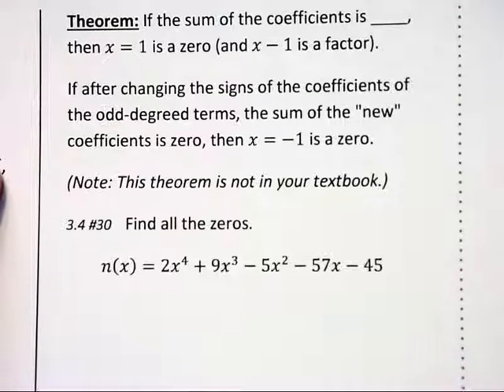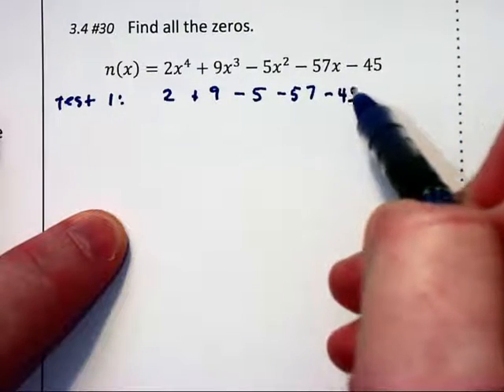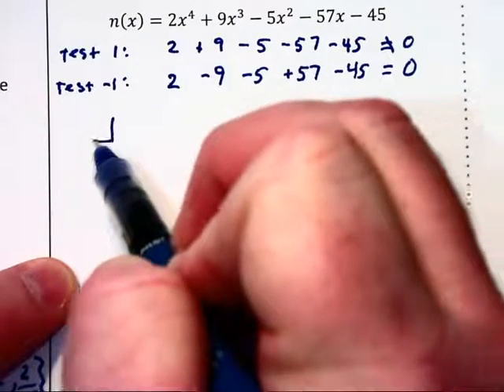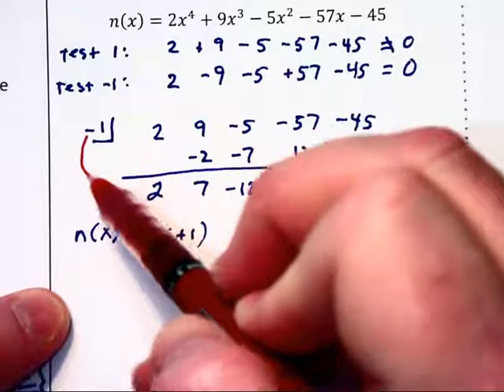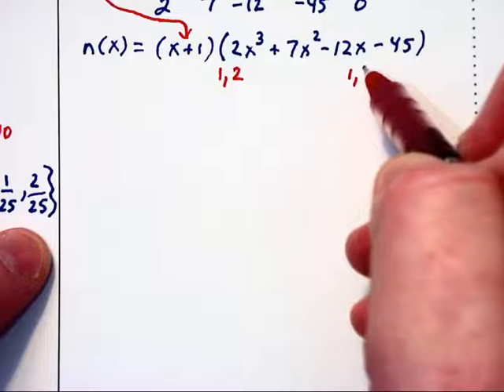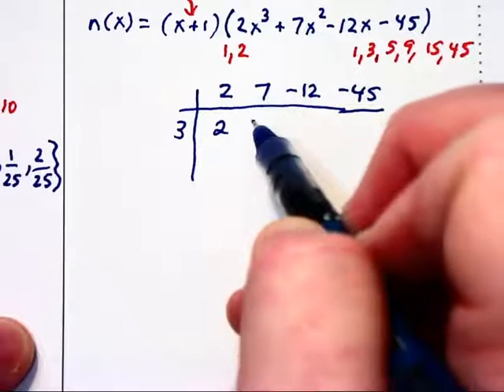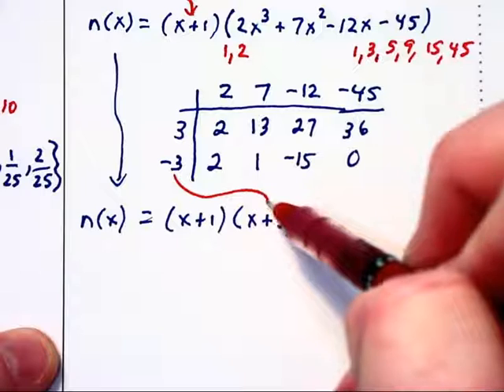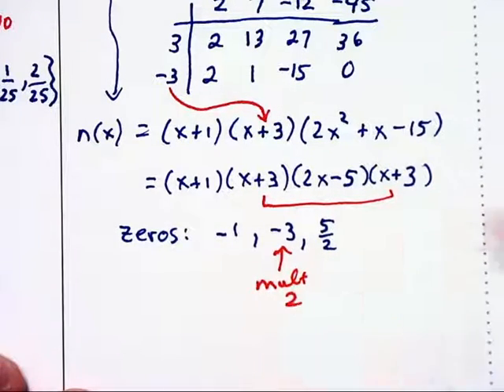3.4c - Finding Zeros of Polynomials - part 2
This video covers finding the zeros of polynomial functions.